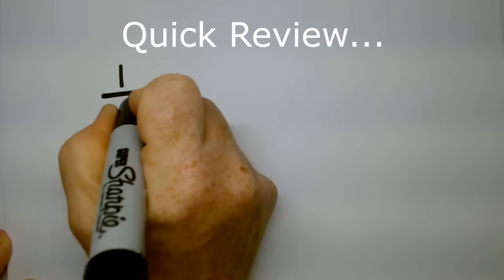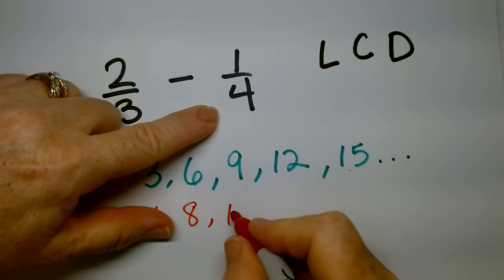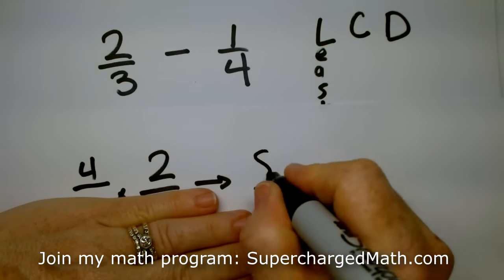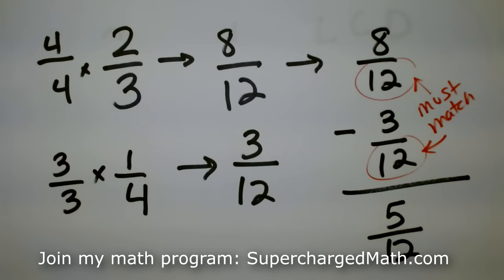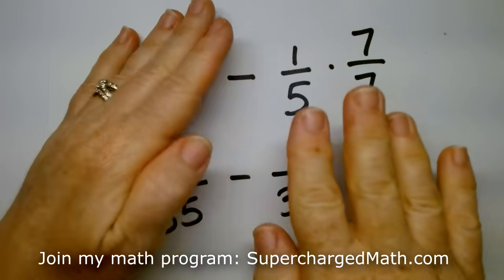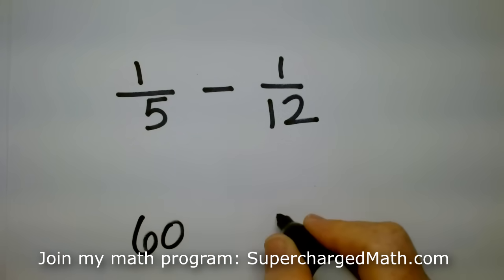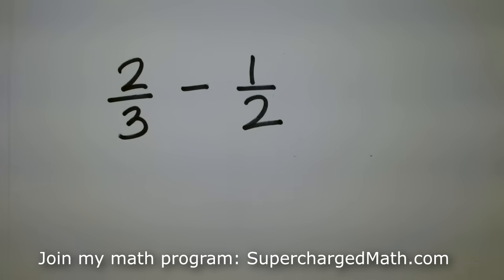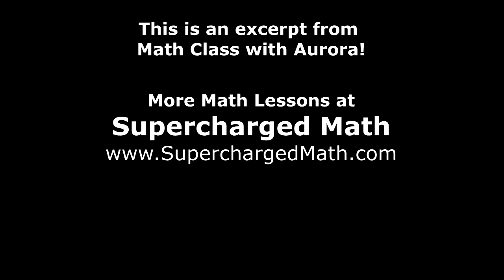How to Add, Subtract, Multiply, and Divide Fractions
Are your kids struggling with FRACTIONS? In this video, we'll show you how to understand and really know how fractions work step-by-step!

We'll start by looking at what fractions are, how they are built, and what they mean. From there, we'll show you how to do the basic operations of multiplying and dividing fractions in a way that is easy to remember and do yourself. We'll learn how to add and subtract fractions, all in under 12 minutes.

But that's not all! We'll also cover how to scale fractions by using two different methods so it's easy to understand.

By the end of this video, you'll have a solid understanding of how fractions work, how to do all four arithmetic operations on fractions of all kinds, and you'll really understand how fractions are just little division problems.

So whether you're studying for an exam or just want to deepen your understanding of math, this video is for you!